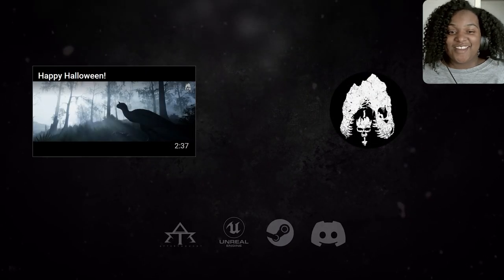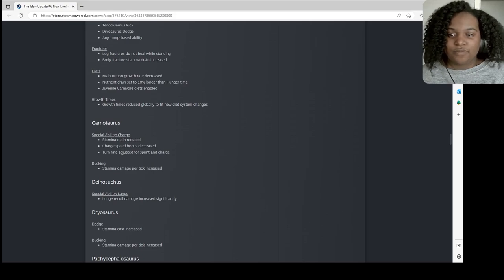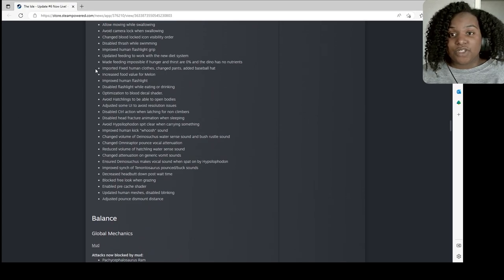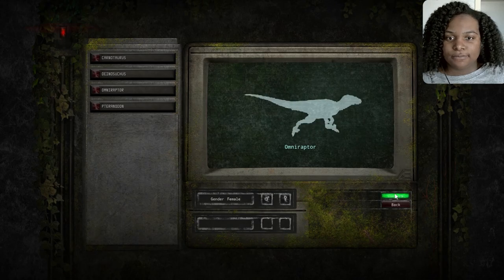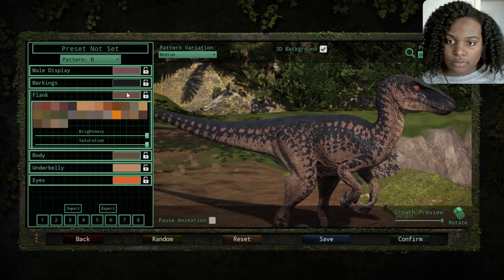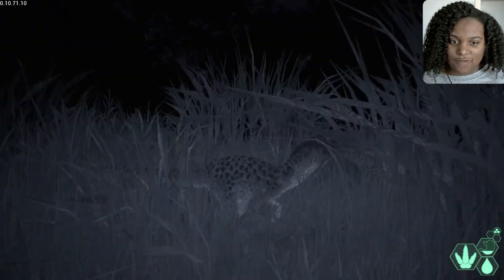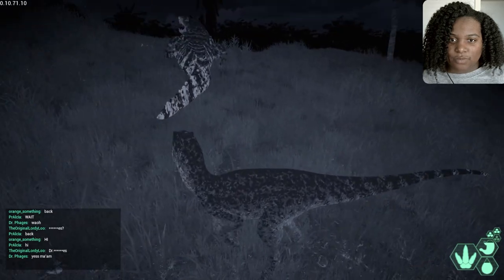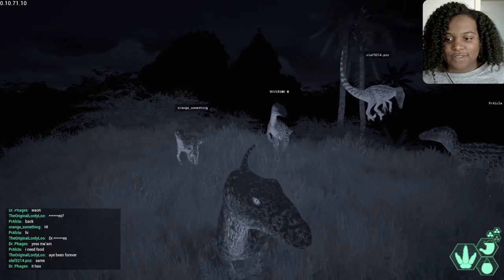New Gore Update Death and Decay Part 1| The Isle Evrima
The Isle is a dinosaur survival horror game that's getting back to the horror part! This video covers part of the new Gore mechanic implemented in update 6 of the Isle Evrima.